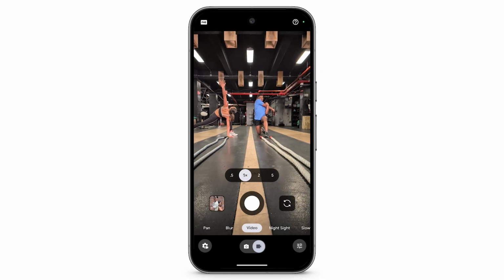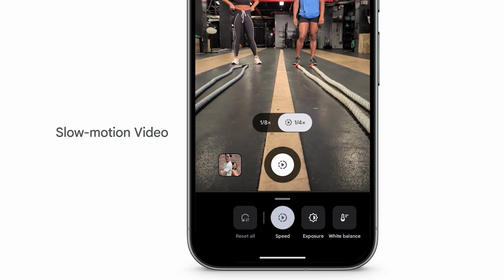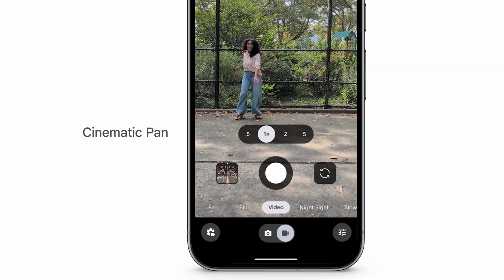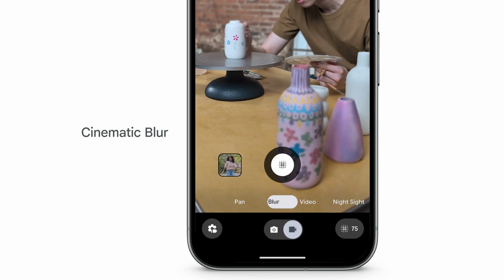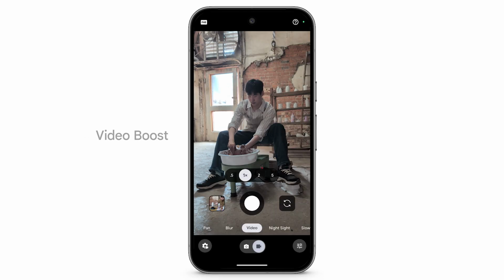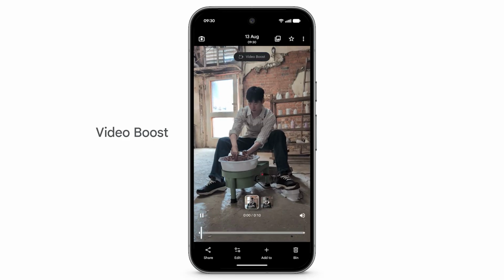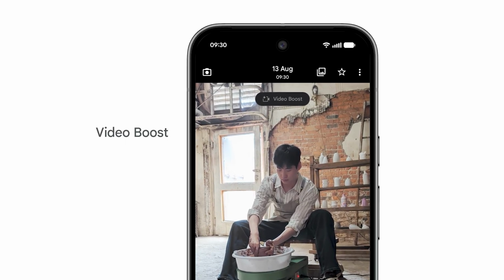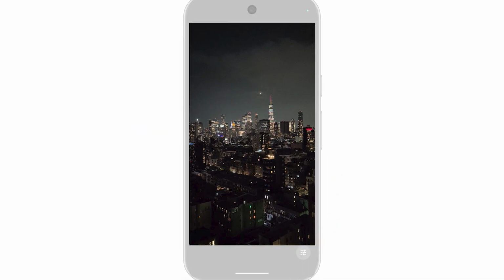Use Pixel video modes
Learn how to use your Pixel phone's camera to capture amazing videos. This video will show you how to use Slow Motion, Pan and blur for professional effects and how Video Boost can enhance your videos, even in low light.